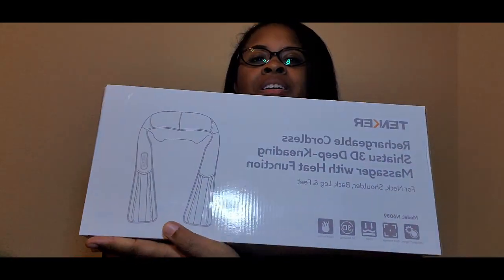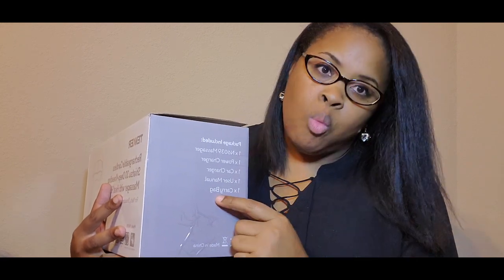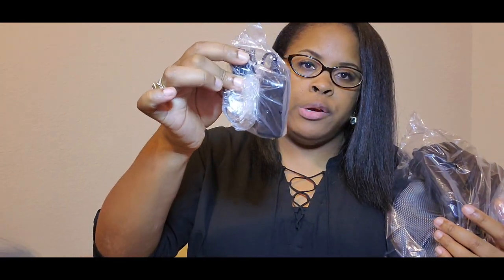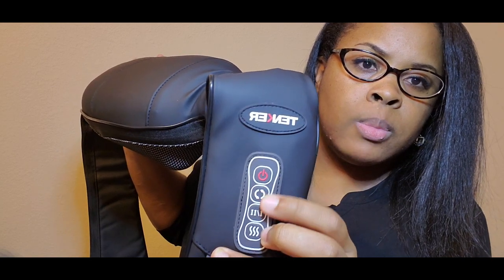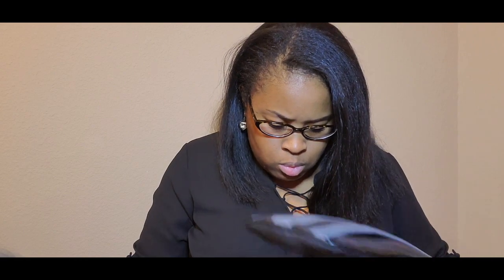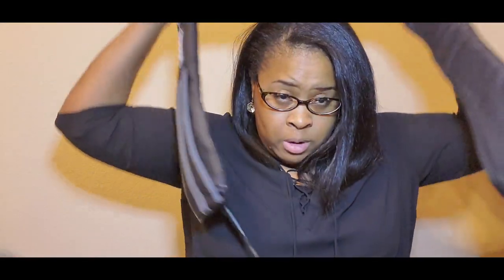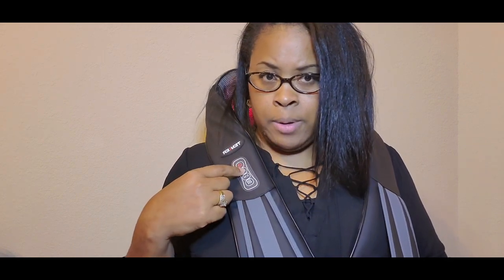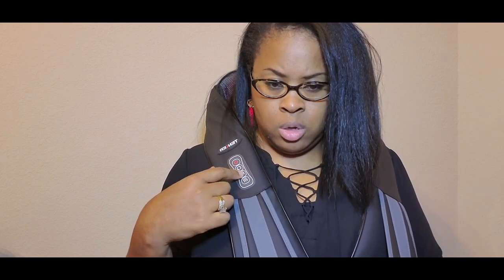This Massager is Life Changing! 🤗 |Shiatsu Massager Review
Shiatsu Neck and Back Massager With Heat Review

Our muscles get tense and sore from stress, exercise, or poor posture, but how do you release the muscle soreness and tension without paying a lot of money for massage therapy? You do a DIY massage that is what you do. The Tenker Shiatsu massager with heat massages your neck, shoulders, back, legs, and feet with a deep kneading technique. You can use the Tenker Shiatsu massager where ever you go because it has a regular plug, a car plug, and a travel bag. You can definitely do self-care without breaking your budget.

Products in video:
Tenker Shiatsu Massager

Try Amazon Prime

About the channel:
Welcome to Pretty Honest Reviews. A channel for women to discover AWESOME products through unboxing, product reviews, and hands-on demos from an everyday woman like you so you can take the guessing out of your next product purchase.

Always seek the advice of your physician or other qualified healthcare professional with questions you may have regarding your medical condition.

Other inquiries
Best neck massager
Best back massager
Best shoulder massager
How to get rid of neck and back pain
Best massager for neck and back pain